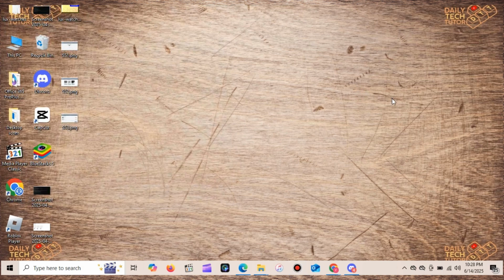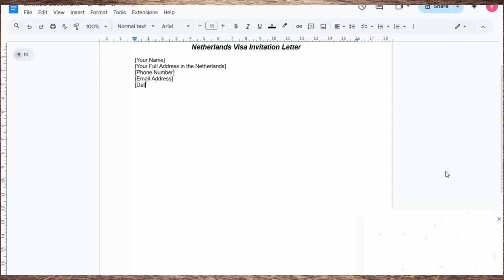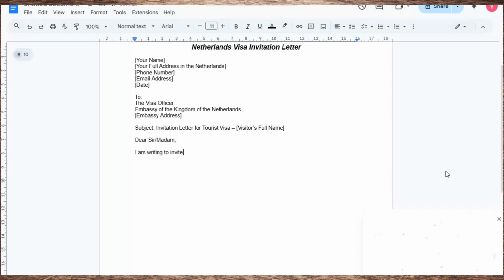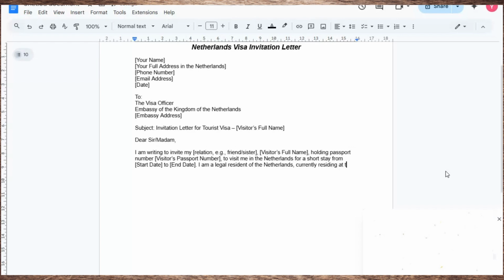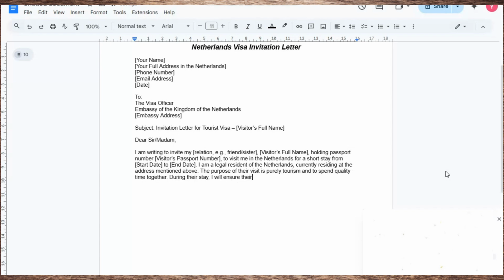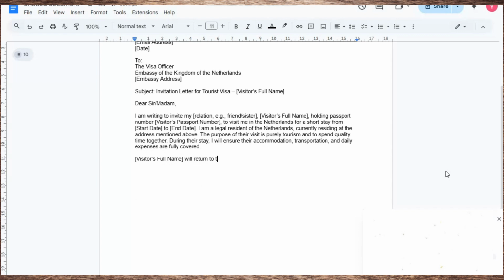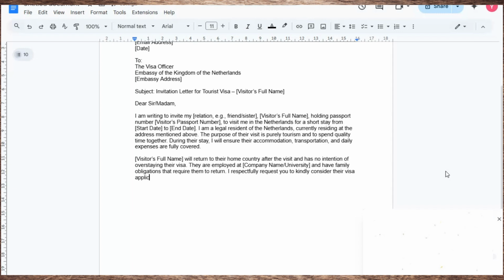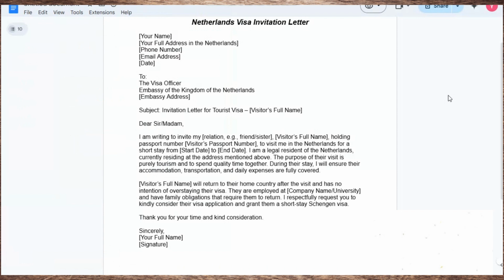How to Write a Netherlands Visa Invitation Letter | Easy Guide for Applications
Inviting a friend or family member to visit you in the Netherlands? This video will guide you through how to write a clear and professional Netherlands Visa Invitation Letter—a vital document that supports a successful visa application for short-term visits.

Whether you're a resident or citizen, this letter is your opportunity to formally invite someone to visit you, explain your relationship, and confirm their travel plans. Embassies and consulates require well-written invitation letters as part of the visa application process, and we’re here to help you do it right.

In this step-by-step tutorial, you’ll learn:

What a Netherlands visa invitation letter should include

How to format the letter for embassy submission

Important details: your personal info, visitor’s details, travel dates, purpose of visit, and accommodation plans

Sample phrases you can use to sound polite, formal, and genuine

Bonus: A downloadable template for easy customization

This guide is perfect for students, professionals, and families who want to welcome loved ones from abroad. No legal background is required—just follow our simple structure and write with confidence.

You’ll also learn how to avoid common mistakes, like missing important details or using overly casual language, to ensure your letter meets Dutch visa standards.

By the end of this video, you'll be ready to write a Netherlands Visa Invitation Letter that helps your guest's application get approved quickly and smoothly.

Watch now and support your visitor’s journey with a strong and thoughtful invitation letter.